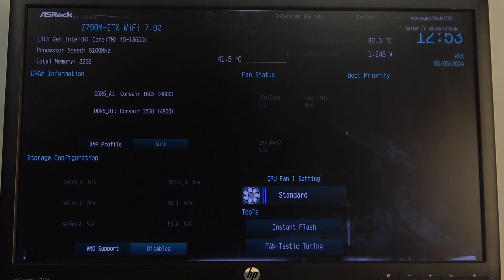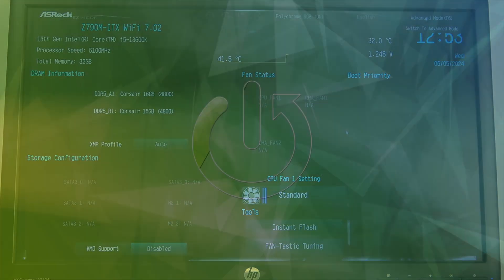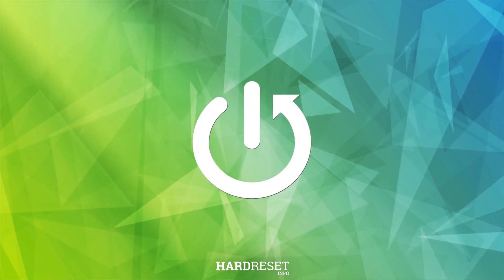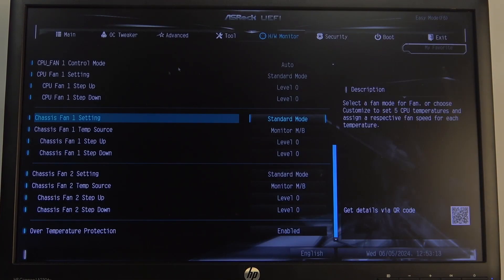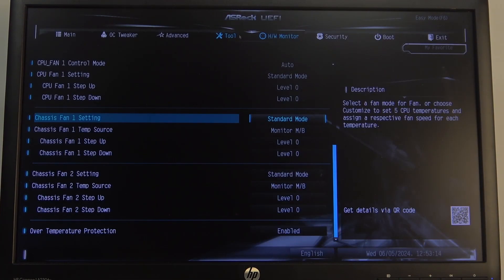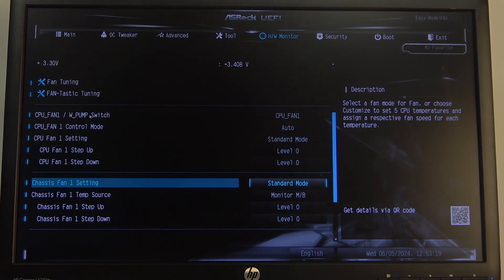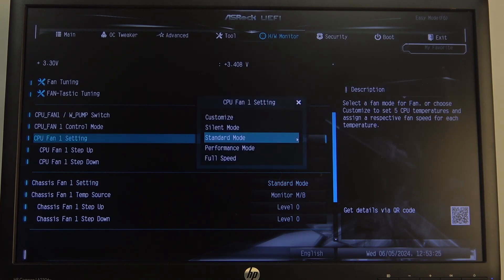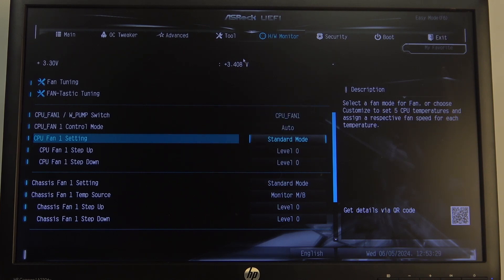How To Adjust CPU FAN Speed On Asrock Z790 Steel Legend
Optimize your PC's cooling and performance by adjusting the CPU fan speed on your Asrock Z790 Steel Legend motherboard! 🖥️💨 In this video, we'll guide you through the steps to change the CPU fan speed settings, ensuring your system stays cool under pressure. Whether you're looking to reduce noise or increase cooling efficiency, this tutorial will help you customize your fan speed settings effortlessly. 📲✨

How do I adjust the CPU fan speed on the Asrock Z790 Steel Legend motherboard?
What are the steps to access the BIOS and change fan speed settings?
Can I use software to manage CPU fan speed on my Asrock Z790 Steel Legend?
Why would I want to adjust the CPU fan speed on my motherboard?
Are there any tips for optimizing fan speed for better cooling and noise control?